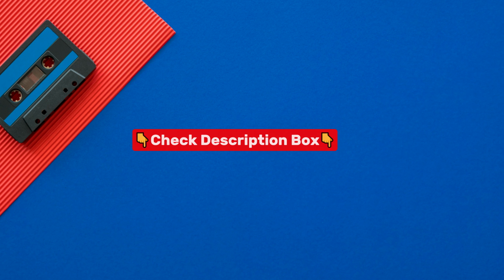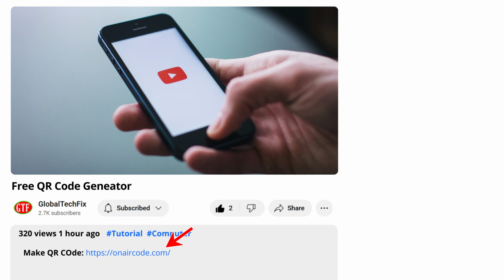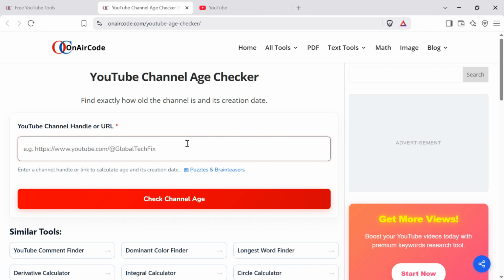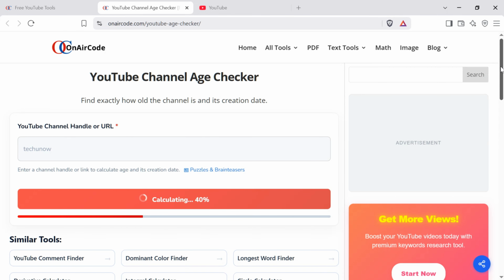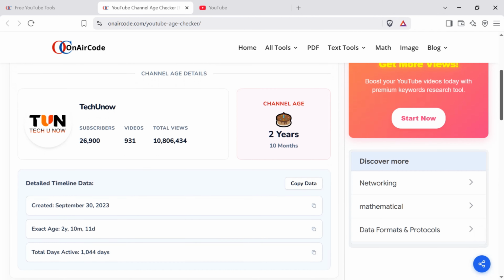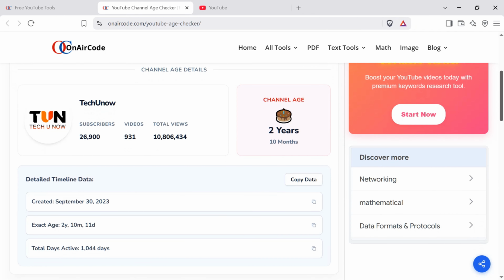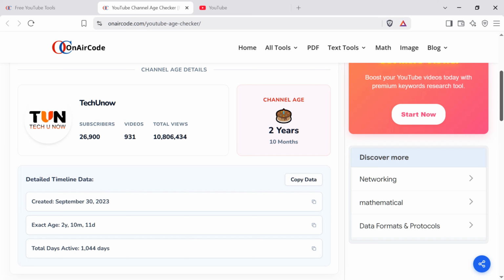How To Find Any YouTube Channel Age and Creation Date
Today I'm going to show you a super simple way to instantly find out how old any YouTube channel is and reveal its exact creation date. And the best part is, it's completely free.

A YouTube channel age checker is a great way to calculate the exact age and creation date of any YouTube channel directly from a channel URL or handle for competitor research, channel auditing, and growth analysis.

Instead of manually searching through channel About sections or calculating days on a calendar, you can automatically extract the exact creation date, check overall channel performance like subscribers and total views, and calculate total active days.

Using a custom channel age checker allows creators, marketers, and researchers to evaluate channel growth velocity, benchmark competitor progress, verify channel authority, and copy detailed timeline data with a single click.

With this YouTube Channel Age Checker tool, anyone can check channel age and view detailed timeline statistics with just a few simple clicks.

This Video Includes:
⟡how to find youtube channel age
⟡free youtube channel age checker
⟡check youtube channel creation date